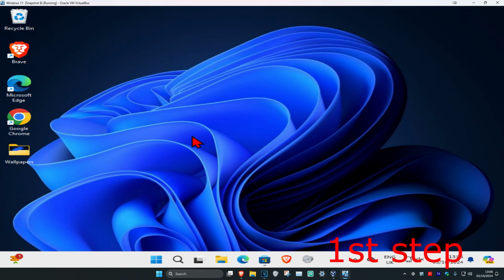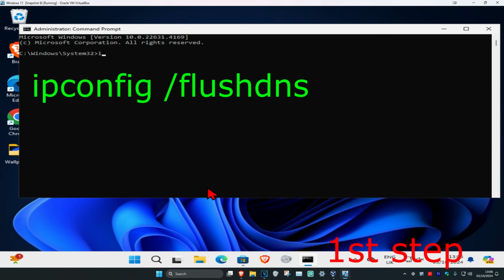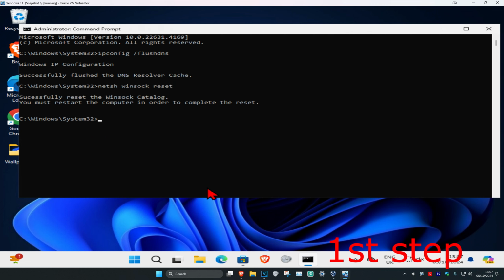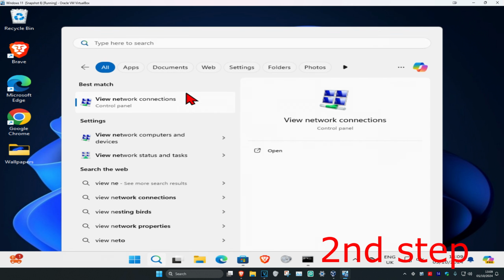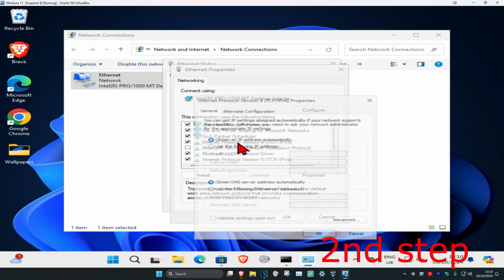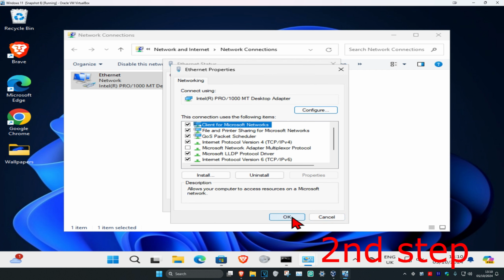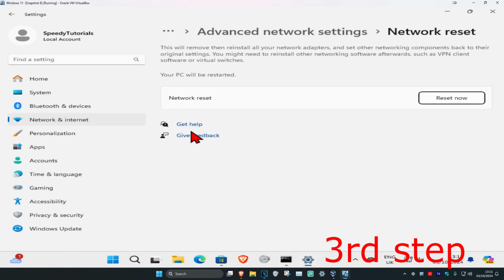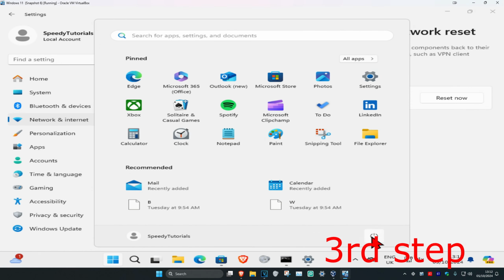How To Fix 522 Connection Timed Out Error in Google Chrome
Google Chrome - Error 521: Web server is down. You might also receive a Connection Timed Out message.

This tutorial will apply for computers, laptops, desktops,and tablets running the Windows  Windows 10, Windows 8/8.1, Windows 7 operating systems.Works for all major computer manufactures (Dell, HP, Acer, Asus, Toshiba, Lenovo, Samsung).